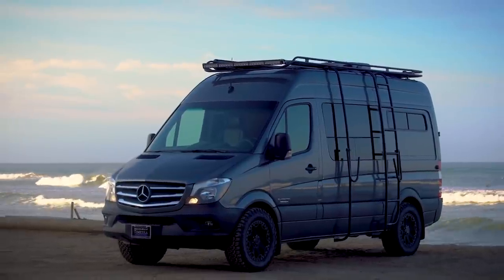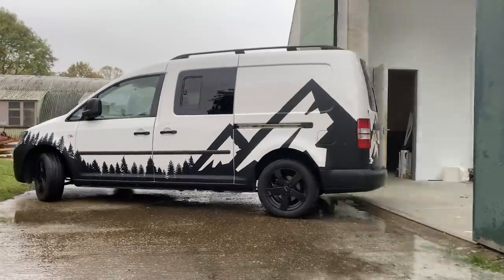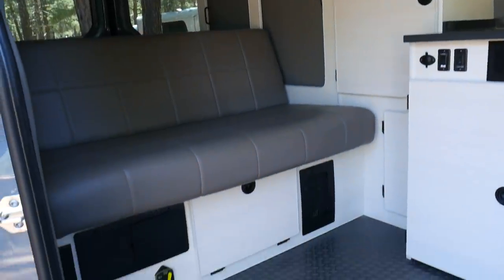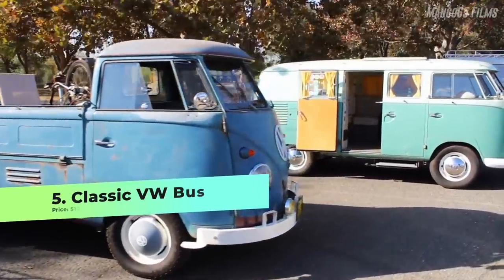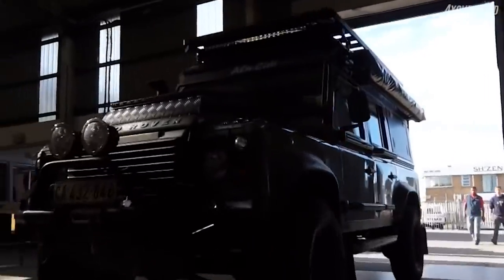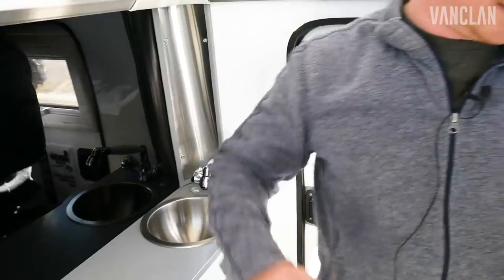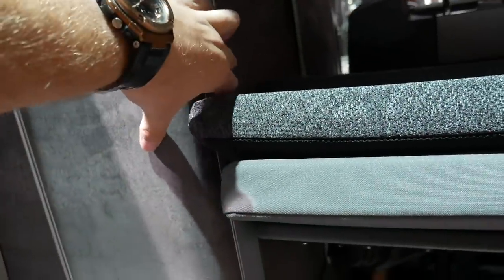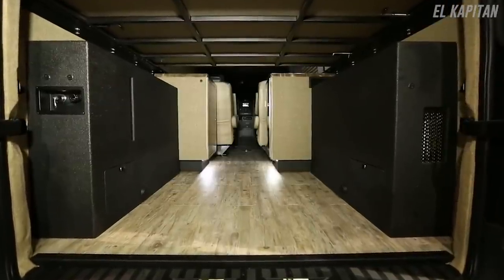Top 10 Best Small RVs & Campervans For Vanlifers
The world is full of campers and RV’s that take up too much space, are hard to park and cost a lot to run due to their heavy load. So we’ve put together a top ten list going over the best small RV’s for Vanlifers and road explorers.

1. HymerCar Free

2. VW Caddy Maxi

3. Sportsmobile Classic

4. Four Wheel Campers

5. Classic VW Bus

6. Land Rover Camper

7. Ford Nugget

8. Earthcruiser

9. VW California

10. El Kapitan Conversions